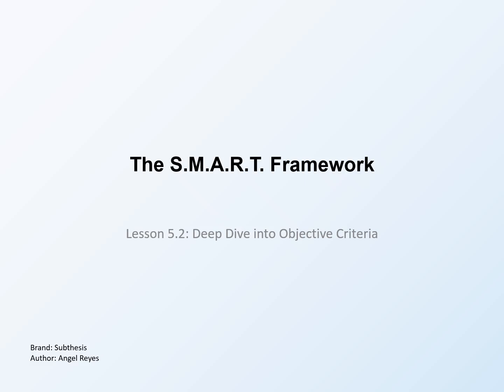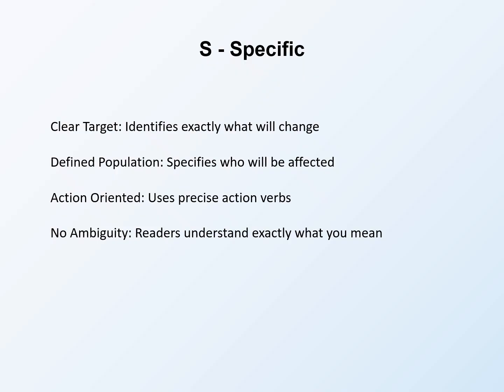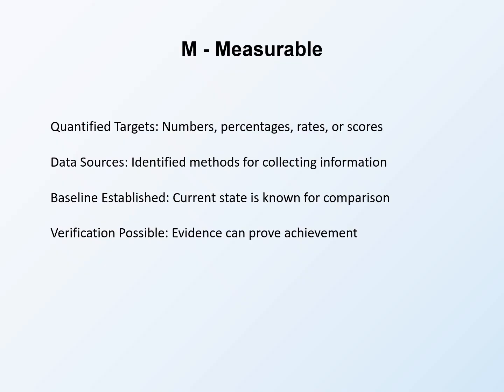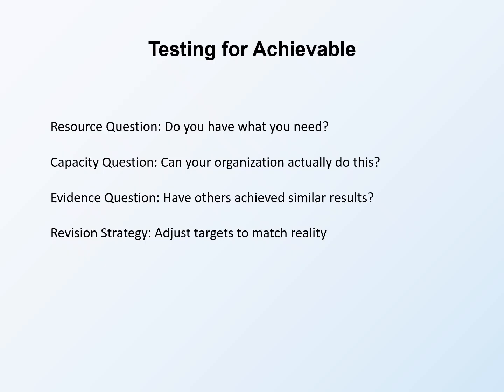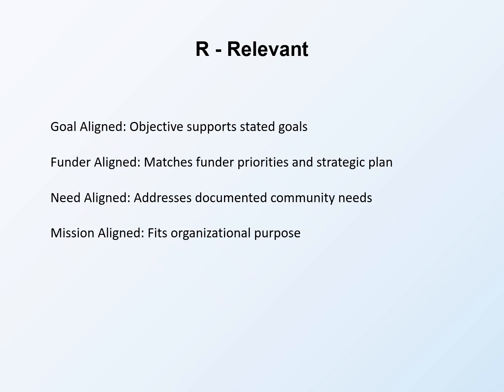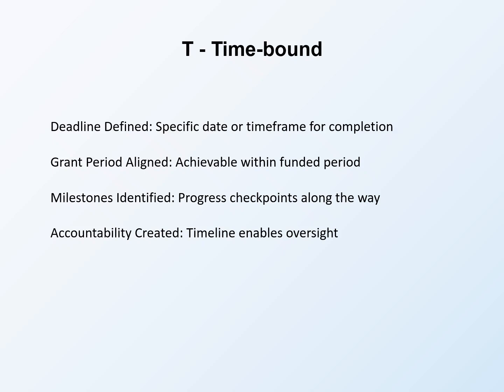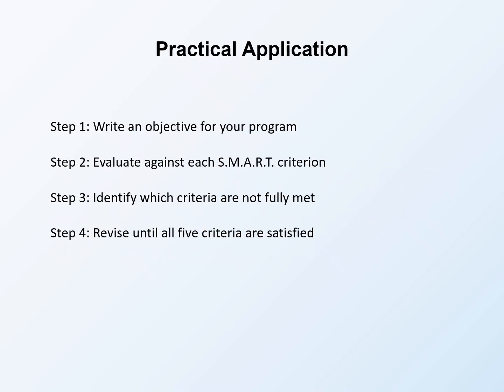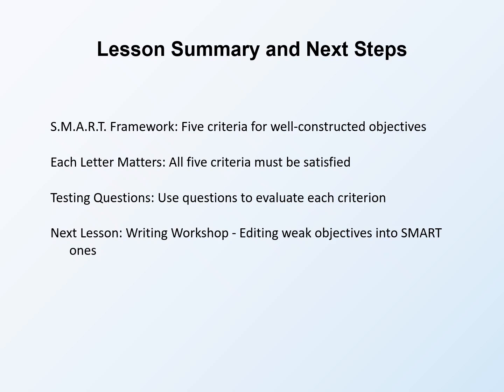The SMART Framework, Criterion by Criterion, for Objectives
The SMART Framework, Criterion by Criterion, for Objectives takes each letter in depth rather than as a mnemonic.

SMART has become the standard for objective construction in grant writing because it gives clear criteria for judging whether an objective is properly formulated.

5 Key Facts from This Lesson:
1. Specific means the objective is clearly defined, with no ambiguity about what you intend to accomplish.
2. Measurable means it is quantifiable with metrics, so you can determine whether it was achieved.
3. Achievable means it is realistic given your resources and constraints, which makes success genuinely possible.
4. Relevant means it connects to the broader program goals rather than standing on its own merit.
5. Applying the criteria as a checklist is what turns a plausible-sounding objective into one a reviewer can evaluate.

Chapters:
0:00 The SMART framework
0:27 Five criteria
0:59 Time bound
1:47 No ambiguity
3:10 Establishing a baseline
4:05 Clear evidence, clear measurement
4:47 Evidence-based targets
5:33 Past performance as predictor
6:08 Testing relevance
6:49 Examining connections